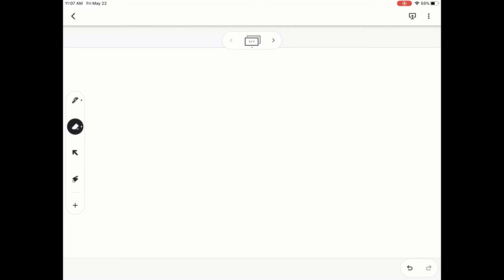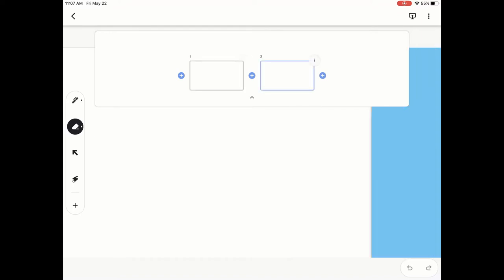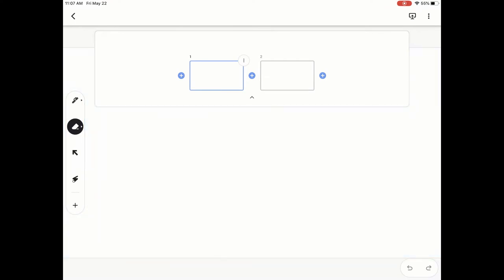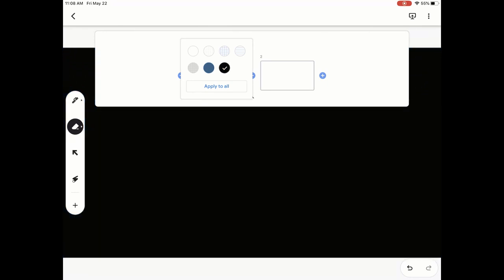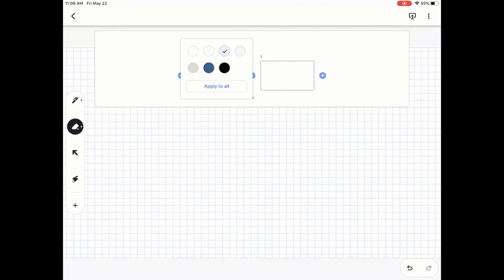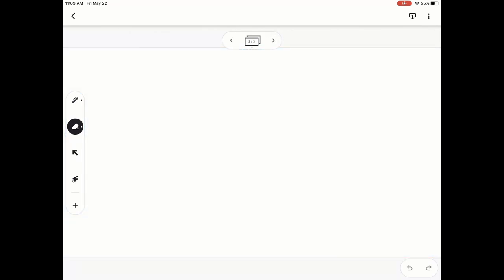Google Jamboard App - Background and Frames